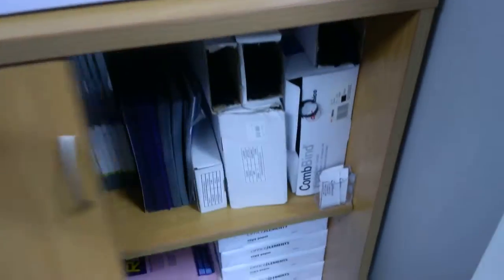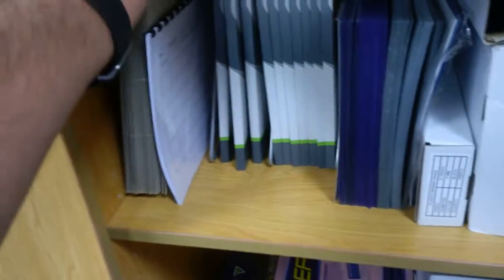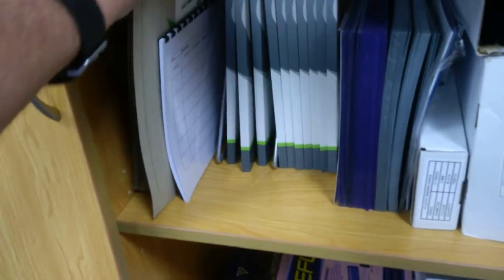Lean Courier Record Book In Sales Office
We at Ulti Group has been really digging our teeth into the principle of 'Lean' and we want to share the 2 second improvements we made to make our life simpler and easier at the office!

Check out the videos our team members took to show how they got rid of complicated processes to save time and eliminate waste!

You'll see that we've been influenced a lot by Paul Akers and his passion for efficiency and organization.